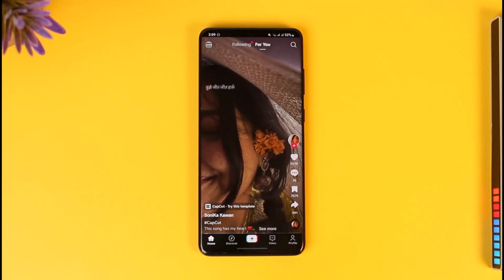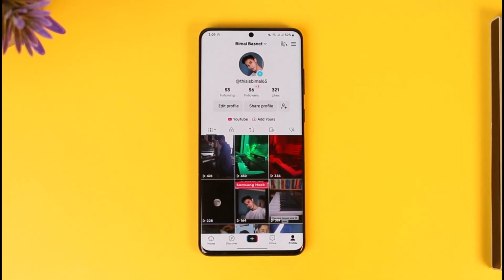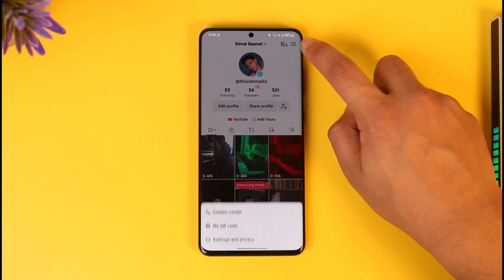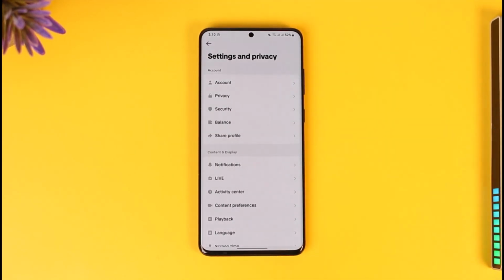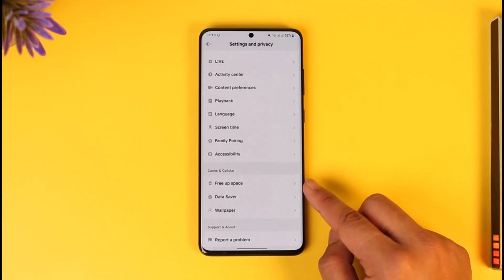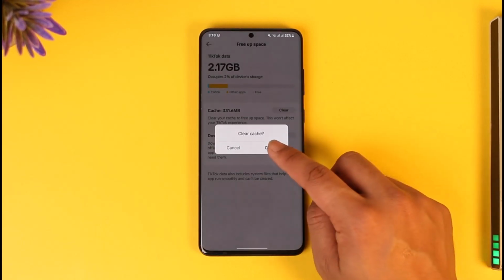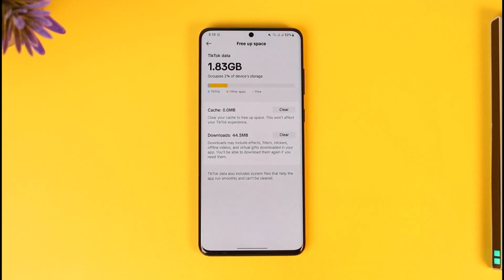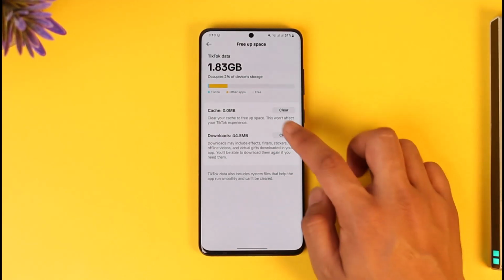TikTok How to Clear Cache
In this tutorial video, I will quickly guide you on how you can clear cache on TikTok. So, make sure to watch this video till the end. We try to be responsive to as many questions as possible.

► Chapters:
0:00 Introduction
0:10 Clear Cache
1:02 Conclusion